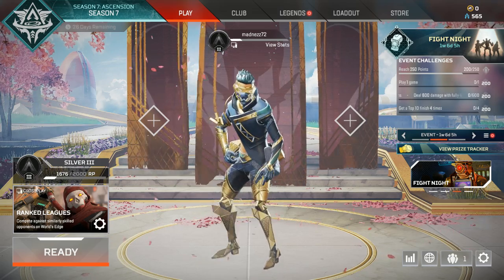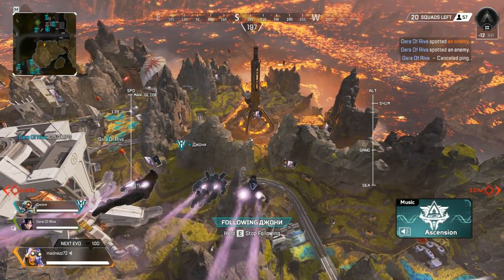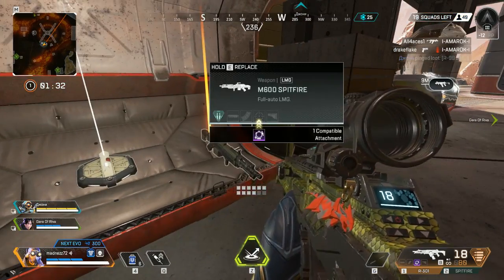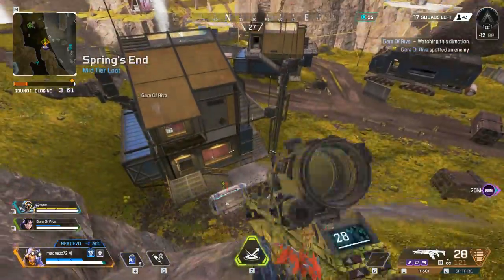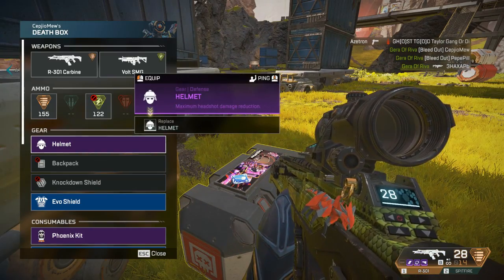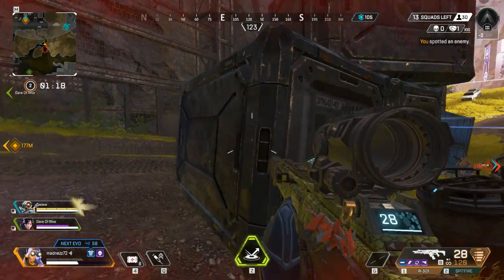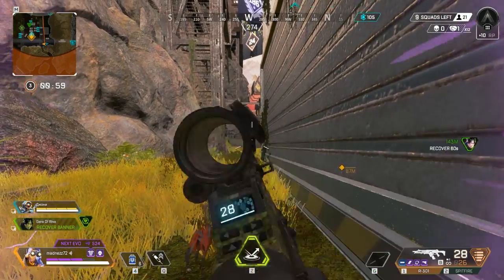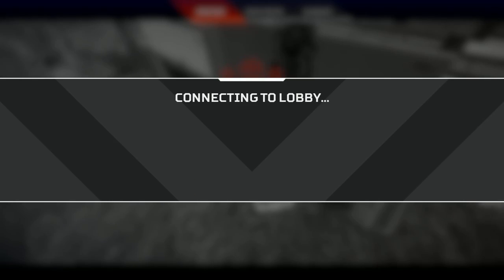Apex Legends, little bit of how it works.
A littlebit how Apex Legends works, it might come more later.